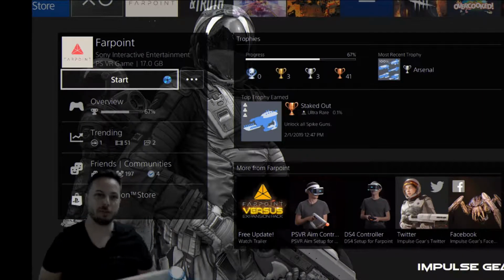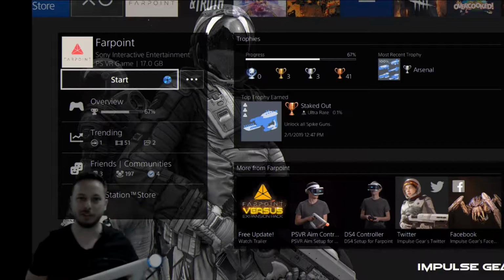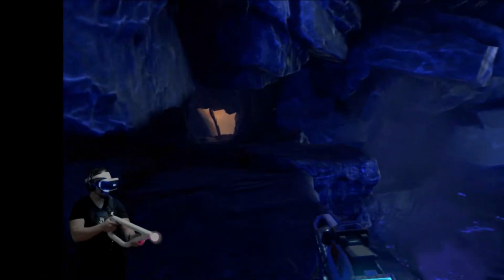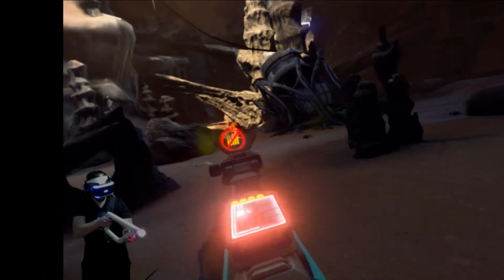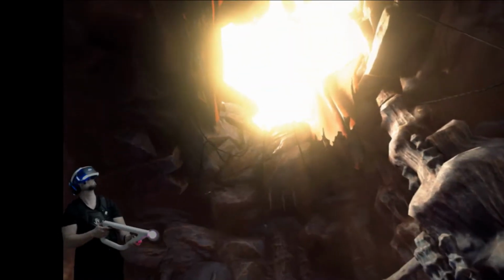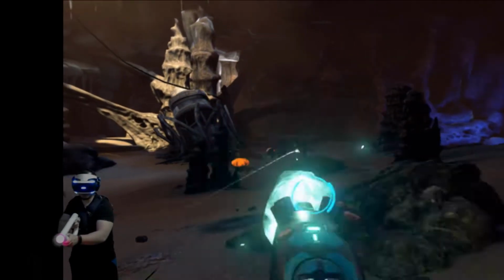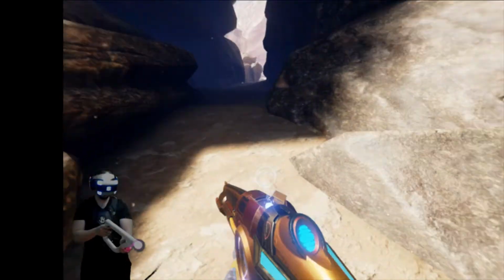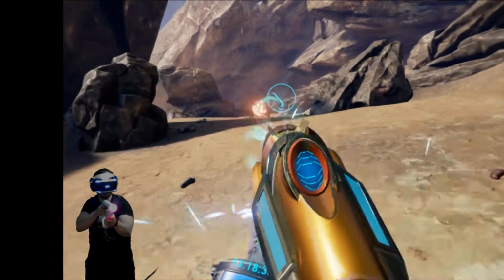Can I kill this HUGE SPIDER with a plasma rifle? Farpoint Campaign w Unlockable Weapons Ch. 1 PSVR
I wanted to try the campaign again with all of the unlockable weapons you can obtain through vs and co op. This first chapter covers the first three parts of the game, ending in the giant spider boss fight.